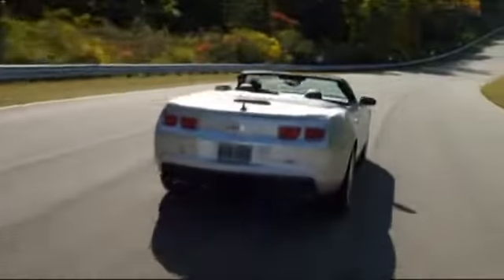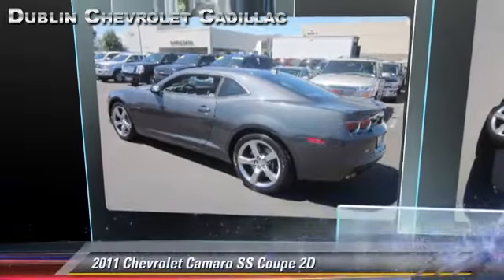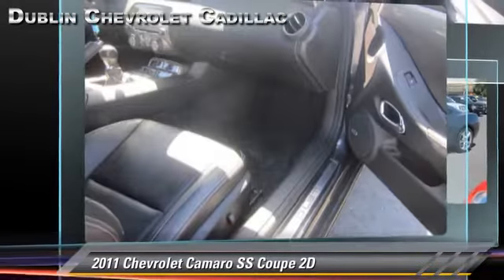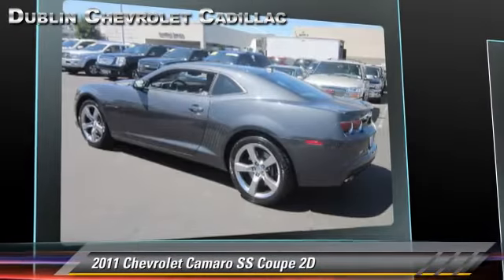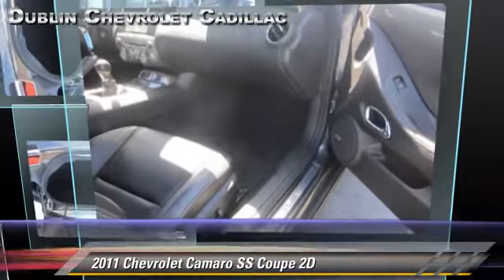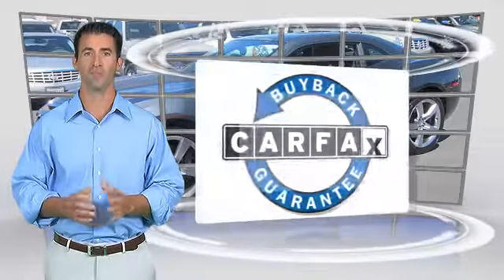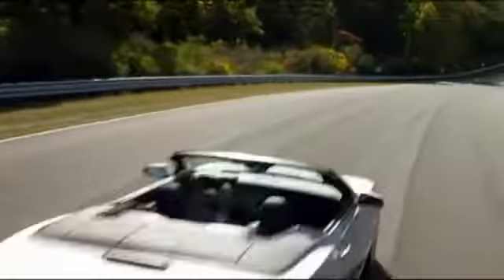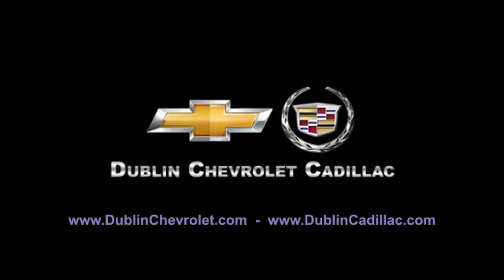2011 Chevrolet Camaro SS - Dublin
2011 Chevrolet Camaro SS Coupe 2D

$27,188

Color: Gray
Engine: V8 6.2 Liter
Transmission: Manual 6-Spd
Miles: 62389
VIN: 2G1FT1EW8B9106699
Stock: H3658

This vehicle features: RWD, ABS (4-Wheel), Air Conditioning, AM/FM Stereo, Cruise Control, Daytime Running Lights, Dual Air Bags, F&R Head Curtain Air Bags, Keyless Entry, Leather, MP3 (Single Disc), OnStar, Parking Sensors, Performance Suspension, Power Door Locks, Power Seat, Power Steering, Power Windows, Premium Sound, Premium Wheels 19"+, Rear Spoiler, Side Air Bags, StabiliTrak, Tilt & Telescoping Wheel, Traction Control, XM Satellite

Please ask for Internet Sales

[DFIN:2:2410018:A:B57886B5:efec08a82b2d54a485b9fe907b15953f]